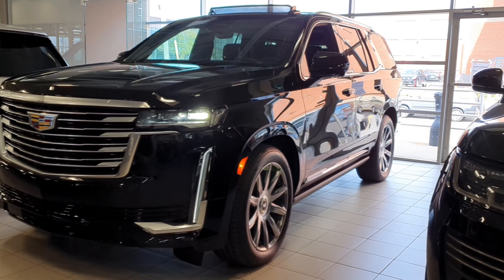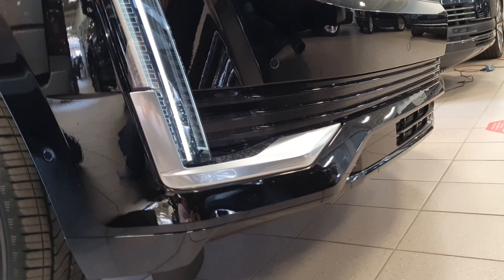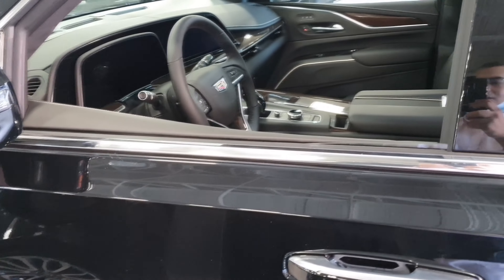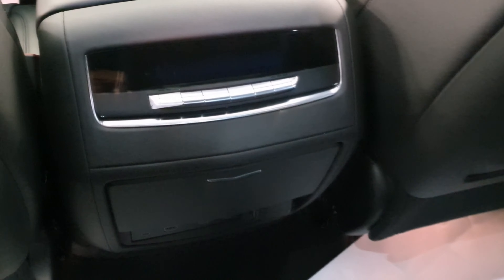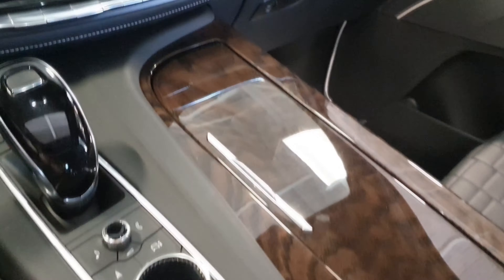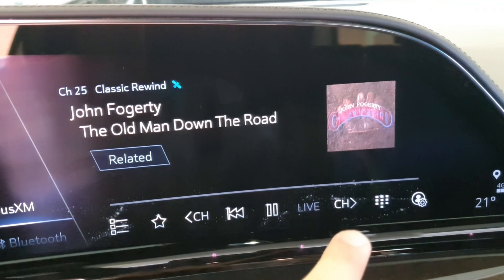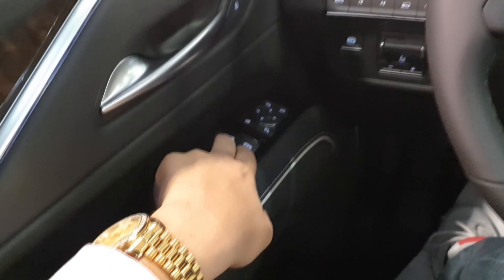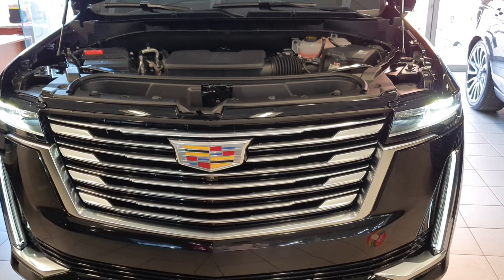The Brand New 2021 Cadillac Escalade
As the flagship of the Cadillac brand—and therefore the entirety of the General Motors portfolio—the 2021 Escalade SUV offers every high-tech item and the utmost in luxury features. Luckily, due to the Escalade's massive size, Cadillac could fit it with a lot of those features. Fine leather, genuine wood, and shiny metal trims line the cabin. A huge, curved digital display dominates the dashboard, serving up both infotainment- and the driver-gauge displays in a unique way. The Escalade's exterior draws inspiration from the gorgeous Escala concept car scaled up to size XXL and adapted to the Escalade's boxy silhouette. Most Escalades will roll with the standard 6.2-liter V-8 but Cadillac also offers a more fuel-efficient 3.0-liter turbo-diesel inline-six as an option.

Cadillac's biggest SUV is powered by either a 6.2-liter V-8 engine that makes 420 horsepower and can deactivate half of its cylinders when cruising to save fuel or a turbo-diesel 3.0-liter inline-six. A 10-speed automatic transmission will be standard with both engines, and buyers will be able to choose from rear- or all-wheel-drive setups based on their individual needs.

If you need more information about this beautiful SUV you can contact @alex_lekas at 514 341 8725. @sh.leasing

Address: 5470 Pare St, Montréal, Quebec, H4P 2M1